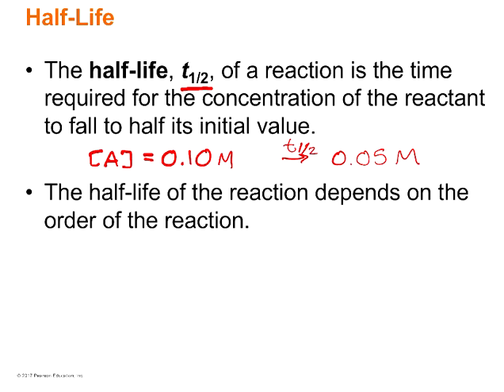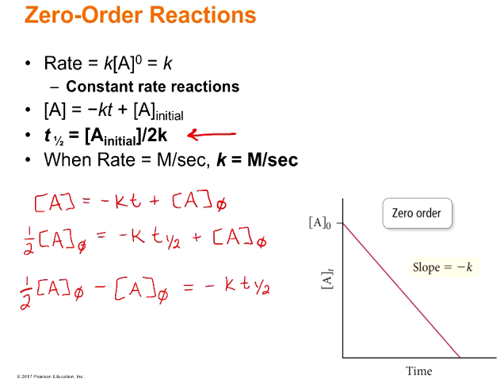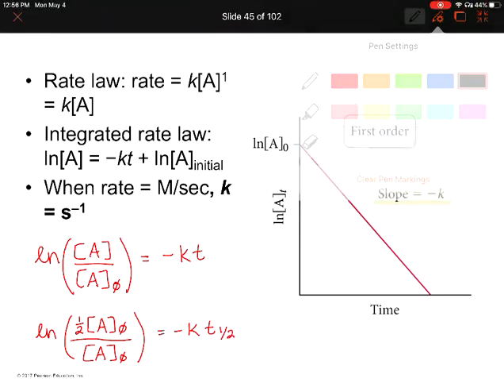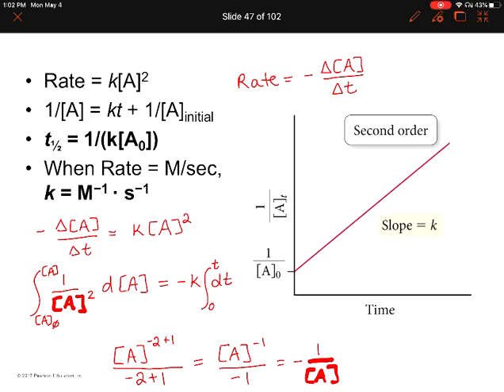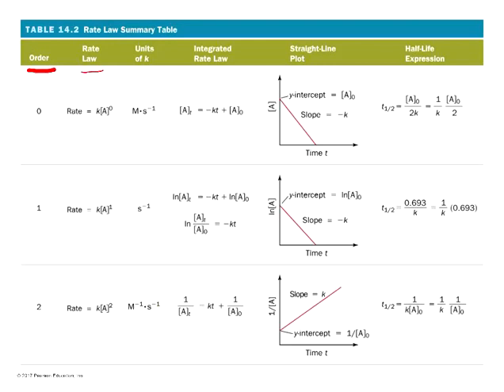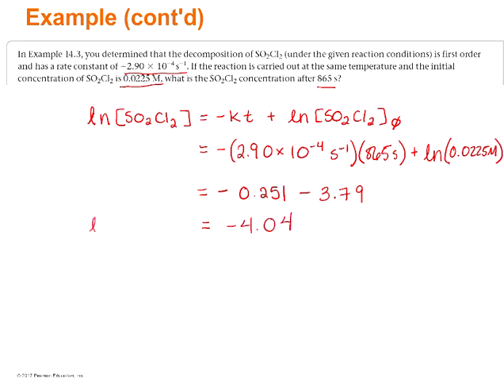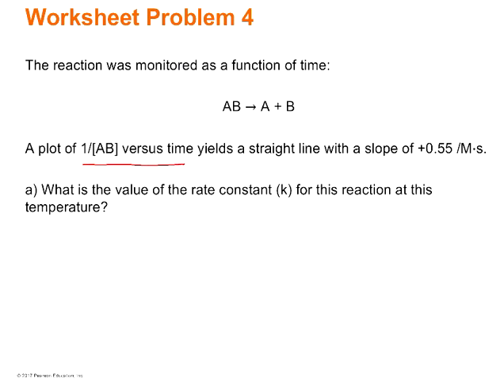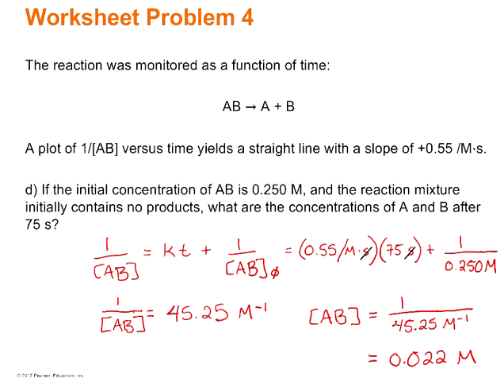CHEM& 163 Chapter 14 - Video 4